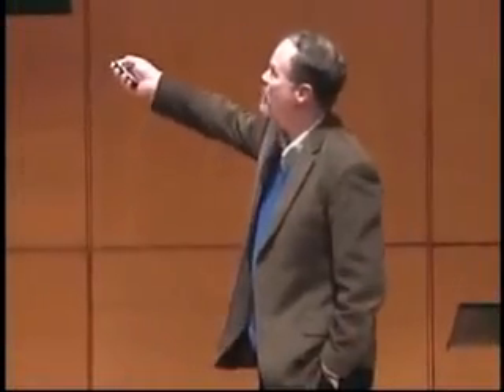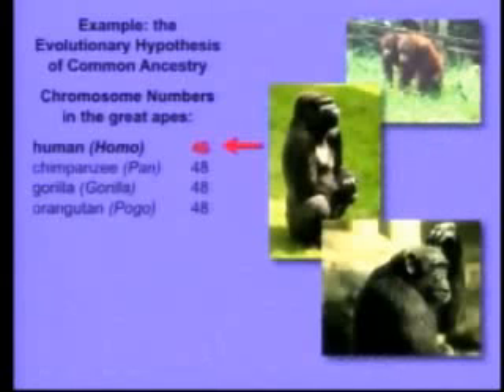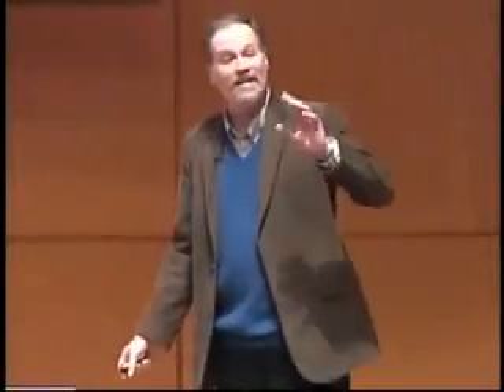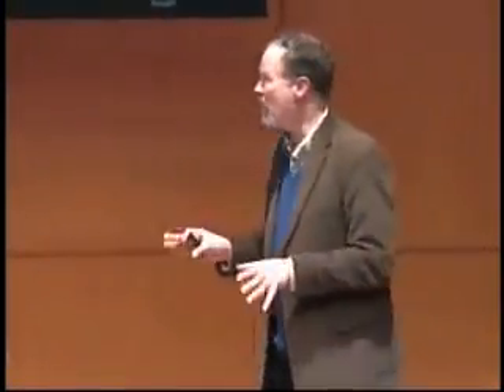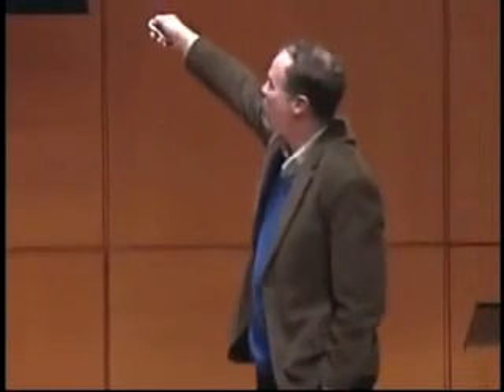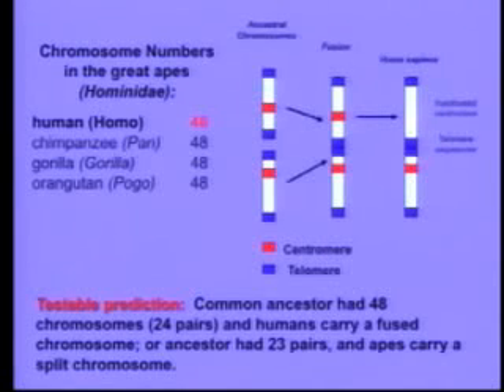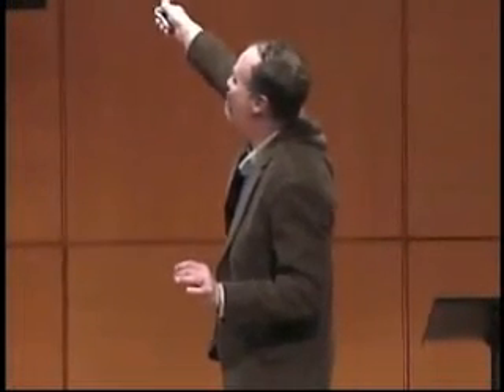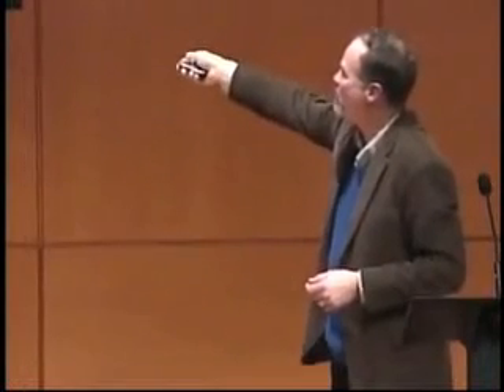Genome sequencing leaves Creationists unable to respond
Evolution argues that we share a common ancestor with chimpanzees and gorillas. And indeed, one of our chromosomes is the result of a fusion of two primate chromosomes. Our chromosome #2 was formed by the fusion of two primate chromosomes, and scientists can prove this.

When presented with the evidence, Creationists are simply unable to respond.

This video proves our common ancestry.

(Credit: Kurpalac@YouTube)